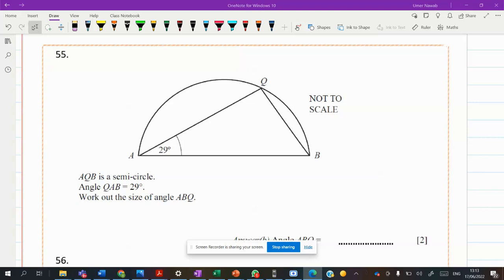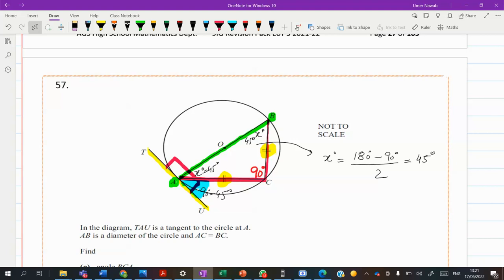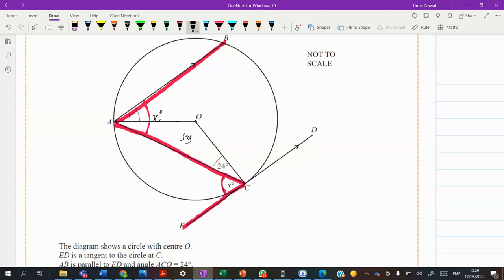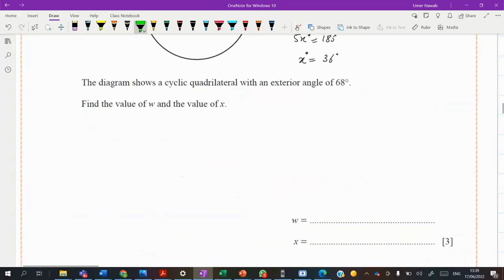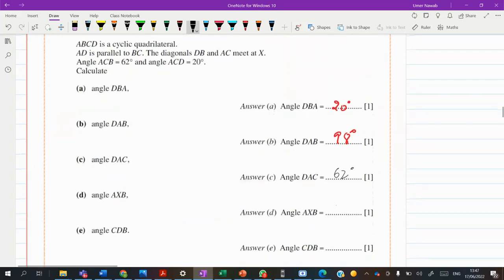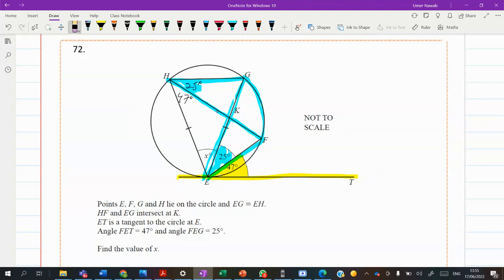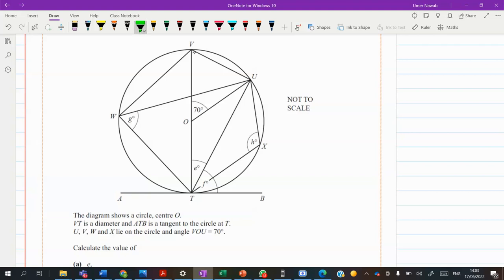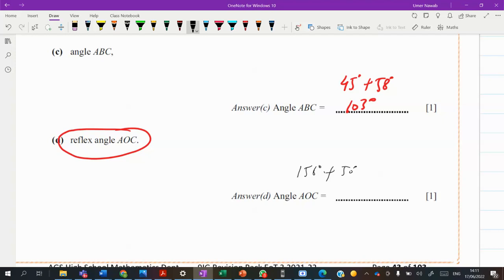All Circle Properties Question for EoT 3 Finals Revision